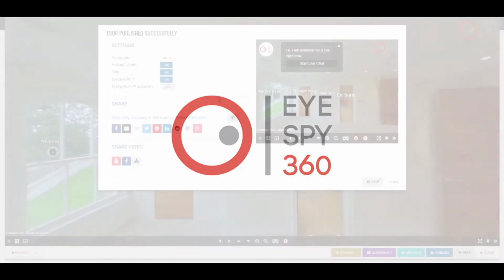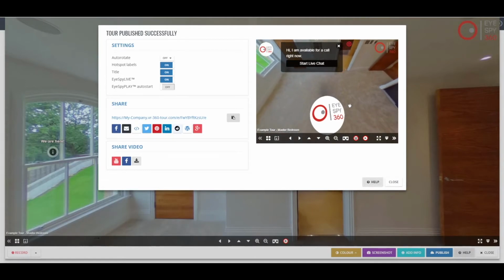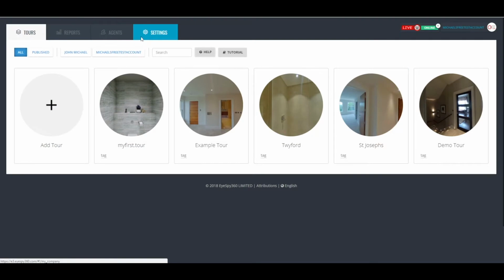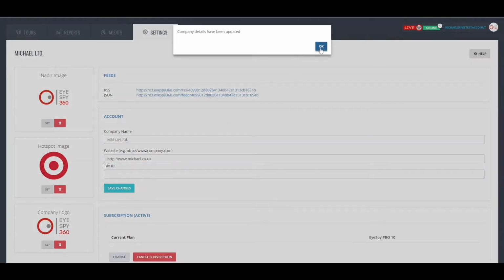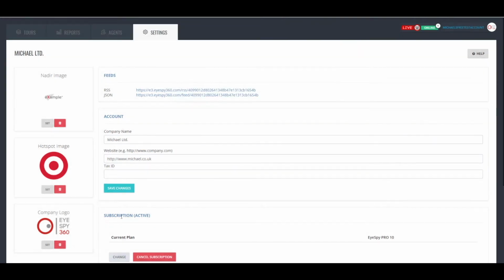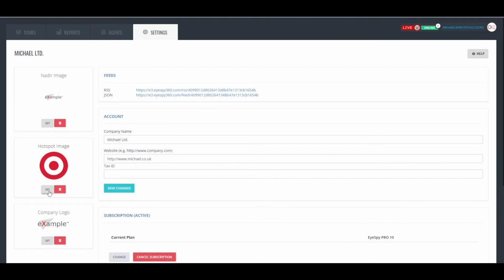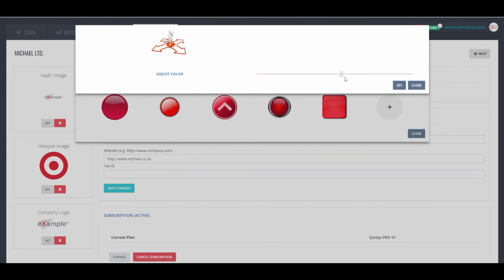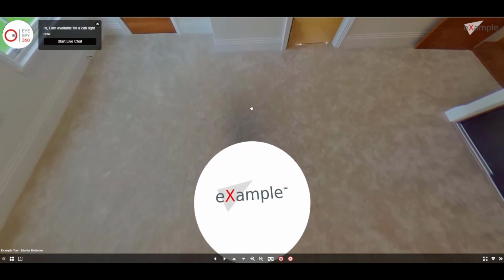EyeSpy360™ Tutorial - How To Use Your Own Logos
EyeSpy360™ is the leading platform used for creating, publishing and sharing virtual tours. This video explains how to white-label your virtual tour with your own/your client's company branding.

It shows you how to change the image in the top-right corner of the tour, the Nadir image, the hotspot and the URL link.